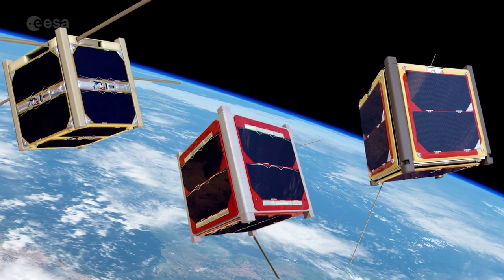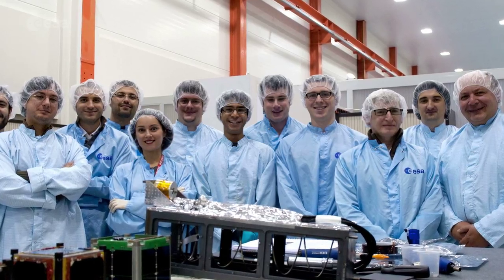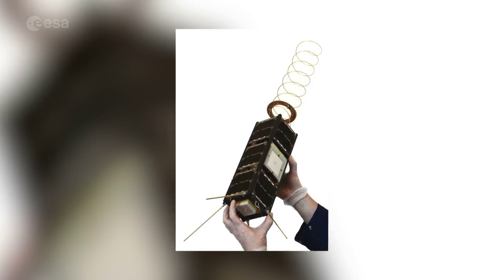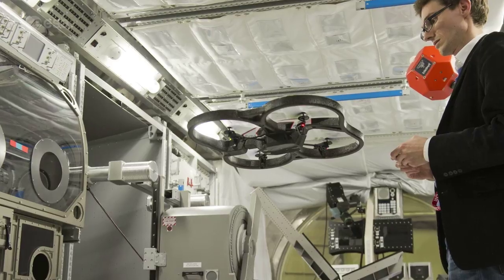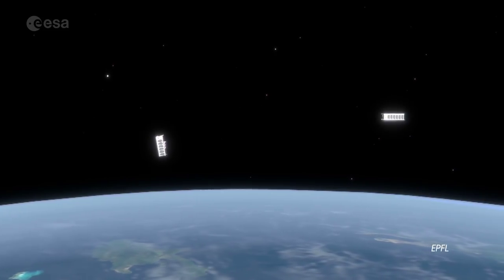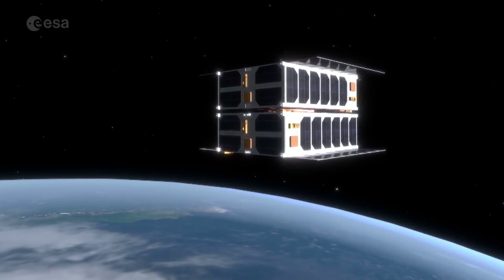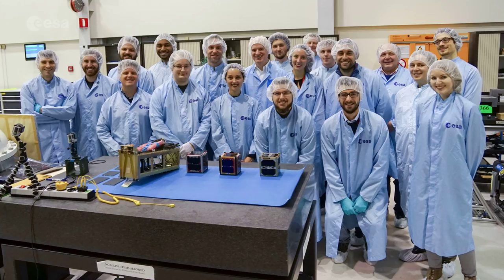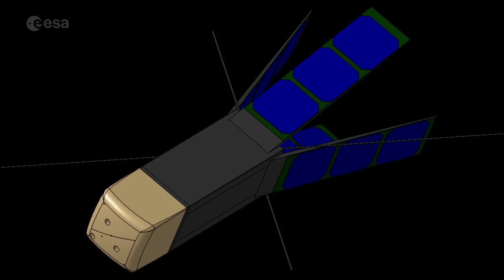Roger Walker: Space cubed – CubeSats for technology testing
Roger Walker, ESA’s Technology CubeSat manager, explains how the Agency is making use of these cheap standardised nanosatellites in a box, literally a box: based on rugged, stackable electronics boards housed in one or more standardised 10 cm sized units. CubeSats were first developed in the US as an educational tool: widely adapted by university engineering facilities to let students to build and fly their own space missions.

ESA’s use of them began with its Education Office, making use of the opportunity for European universities to fly CubeSats on the maiden voyage of ESA’s new Vega launcher. Today they are being employed more broadly: because they are so cheap so build and fly they offer an ideal platform for demonstrating promising technologies in orbit. European industry and research labs are pushing ahead rapidly with developing new products and ESA sees CubeSats as a way to get those products into orbit as quickly as possible, to help maintain Europe’s competitive edge.